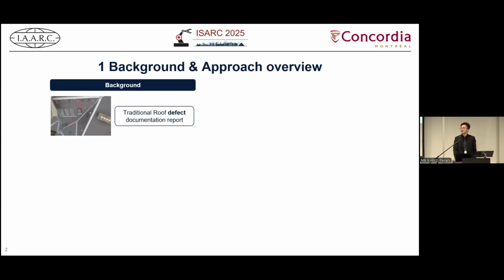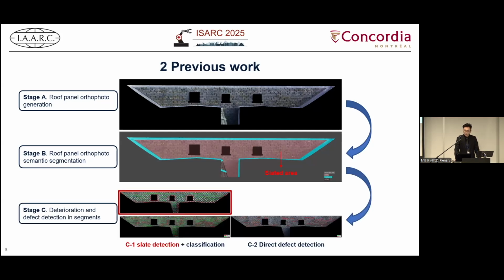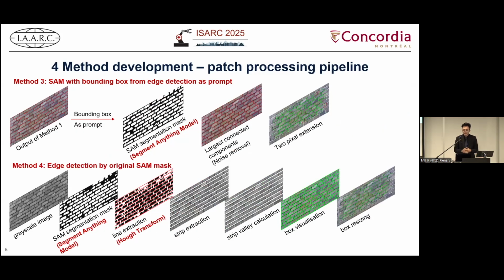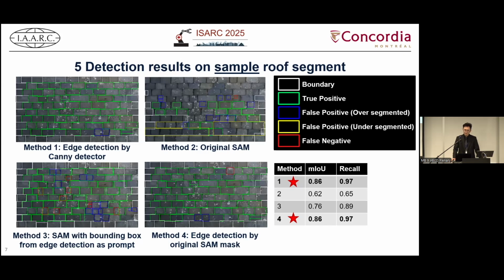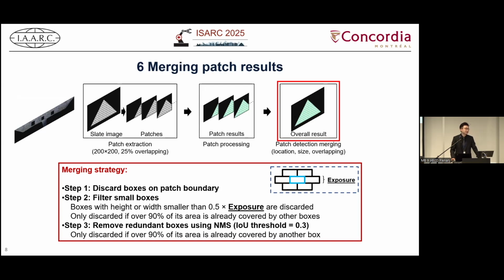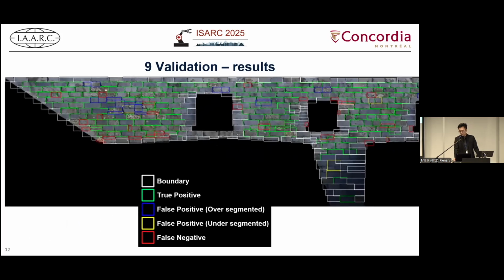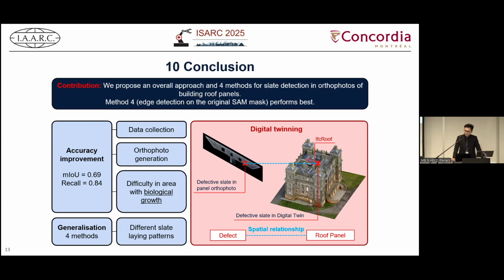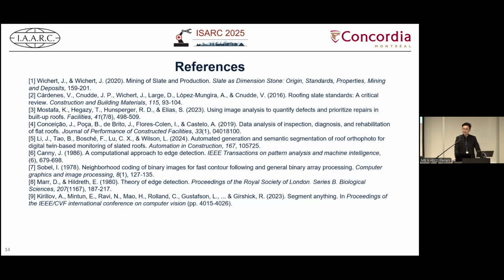Paper ID: 144 – ISARC 2025 by Jiajun Li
Title: Slate detection in orthophotos of building roof panels

Authors: Jiajun Li, Frédéric Bosché, Chris Xiaoxuan Lu, Lyn Wilson, Boan Tao

Abstract: Traditional roof inspection methods rely heavily on manual labour, which poses challenges in efficiency and safety. In this paper, we propose an overall approach and 4 specific methods for slate detection in orthophotos of building roof panels, using edge detection by Canny detector (Method 1), SAM (Segment Anything Model) (Method 2), SAM with bounding box prompt (Method 3), and edge detection on original SAM masks (Method 4). The methods are developed using a dataset composed of 4 sample roof segments and 3 complete orthophotos from real roof panels. Method 4 reaches the best results (overall results for all slates: mIoU = 0.67, Recall = 0.81) with Method 1 also performing well (mIoU = 0.57, Recall = 0.74). Such performance demonstrates the potential of the proposed approach and these methods to provide a robust foundation for slate detection and subsequently classification tasks.